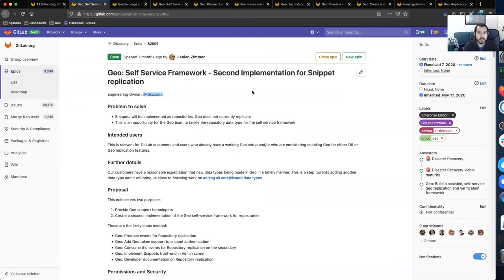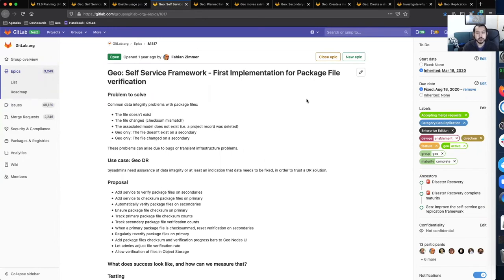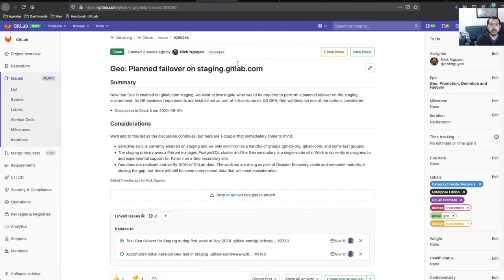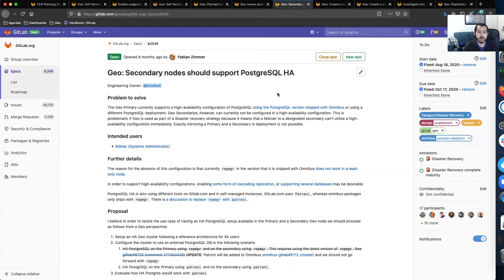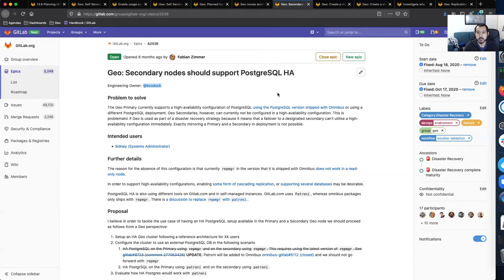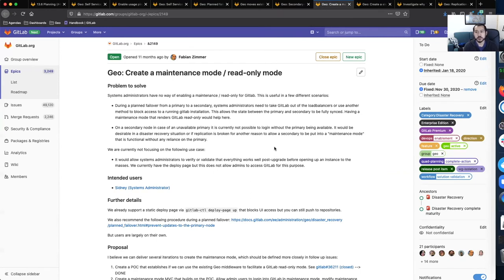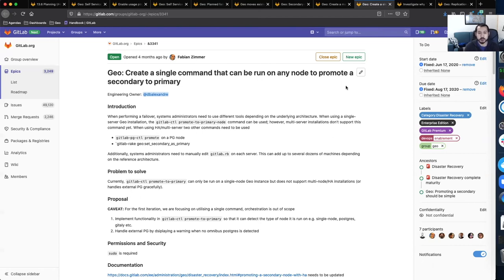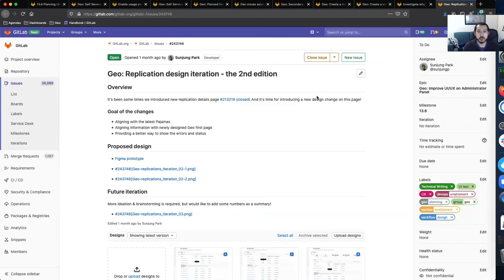GitLab 13.6 Kickoff - Enablement: Geo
Geo's EM walks through the team's upcoming 13.6 release plans.